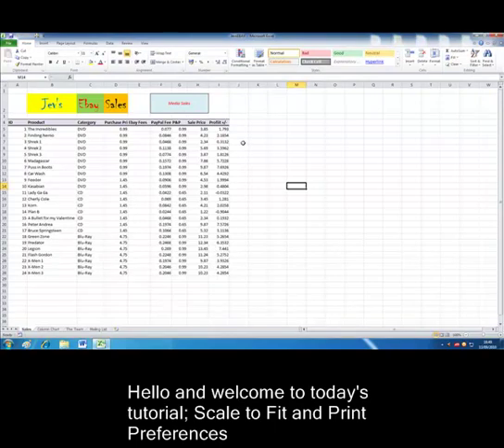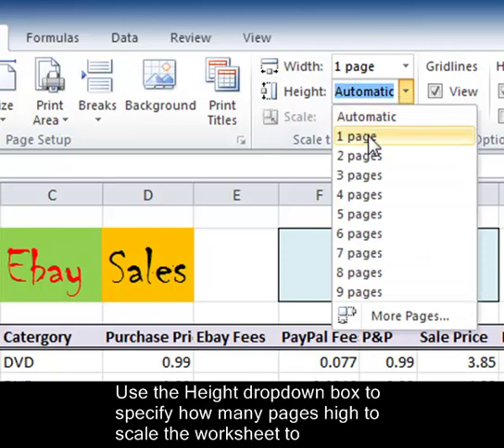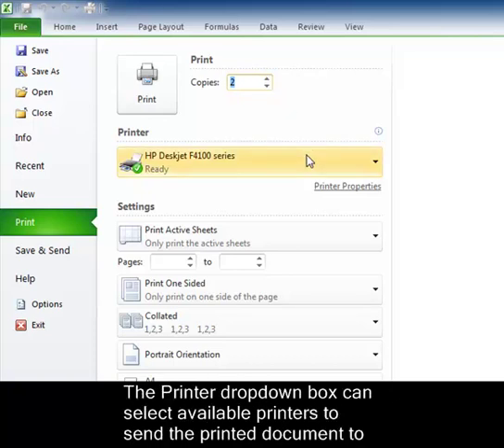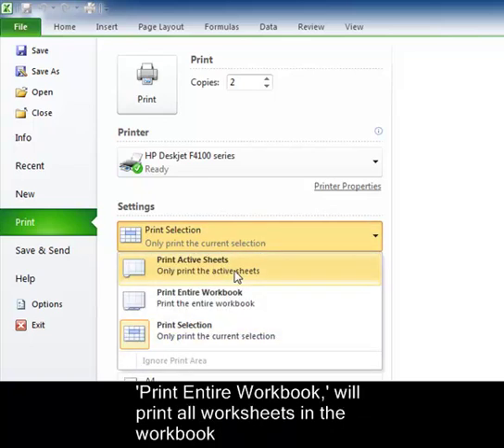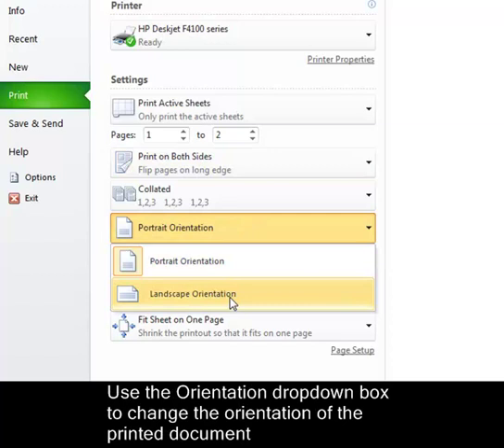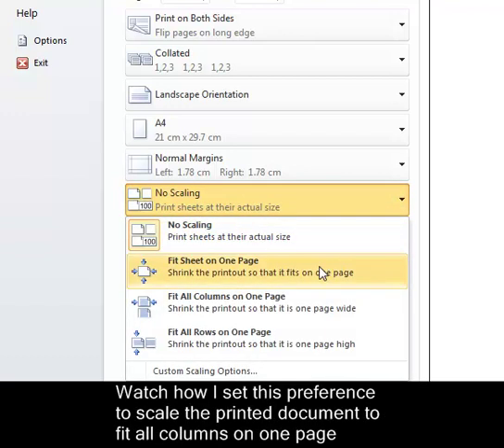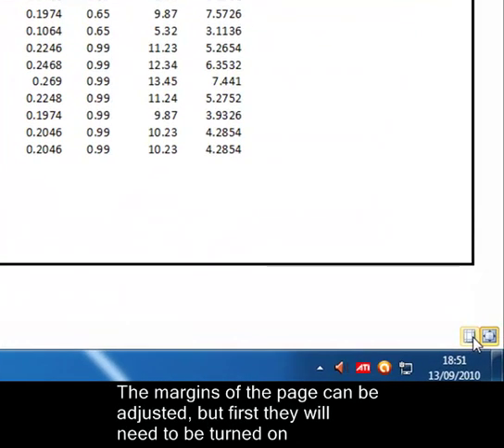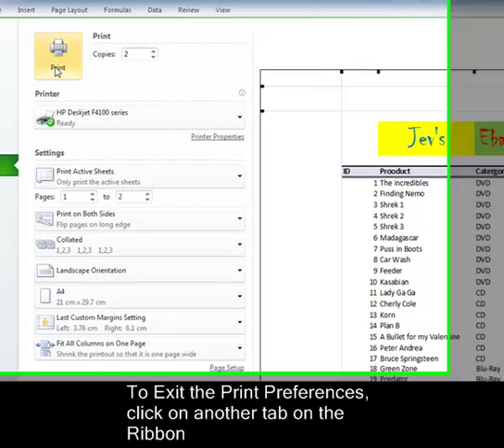Video 26: Printing Part 1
6.1.1. Print Preferences and Options
6.1.2. Print Preview
6.1.3. Page orientation and size
6.1.4 Using Scale to Fit
6.1.5. Margins